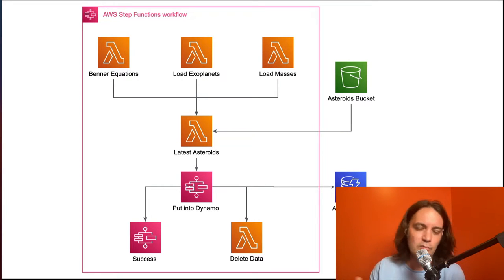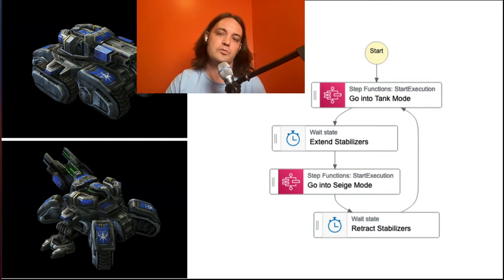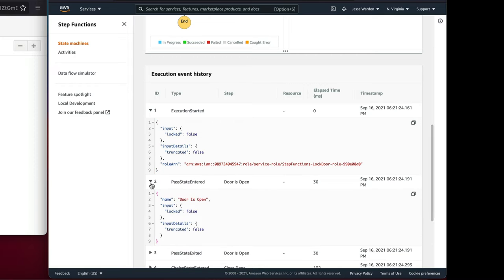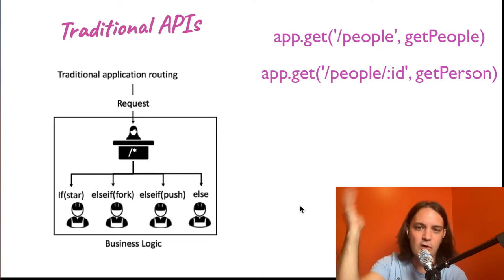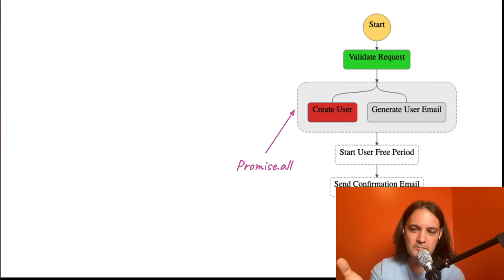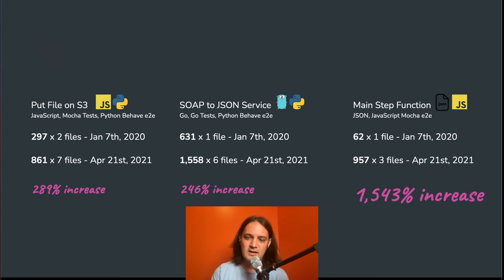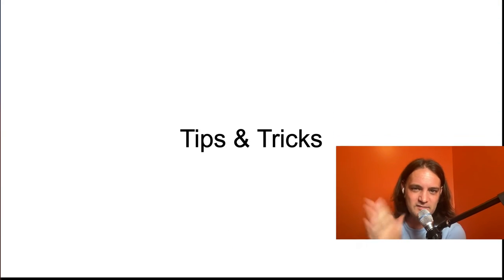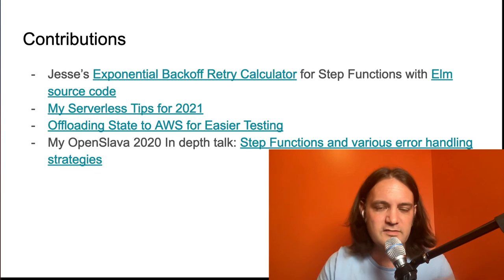What are Step Functions?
By the end of this video, you'll be able to confidently build large orchestration API's, and write JavaScript that's more likely to work. If it doesn't, you'll immediately know where and why.

In this video we cover what step functions are, what problems they solve, and cover 3 example use cases they solve quite well.

0:00 Introduction
0:34 Promise
0:51 What are Step Functions?
3:18 Low Code
7:09 State Machines
13:31 Real World Example of Object Oriented Programming
16:39 Functional Programming Example
17:72 Real World Pipes Example
21:39 Demo and Crash Course Into Step Functions
36:15 Orchestrating Microservices
55:39 Strangler Pattern
1:10:26 Saga Pattern
1:16:25 Tips and Tricks
1:24:30 Summary
1:27:04 Learn More
1:27:53 Contributions

AWS Step Functions Docs